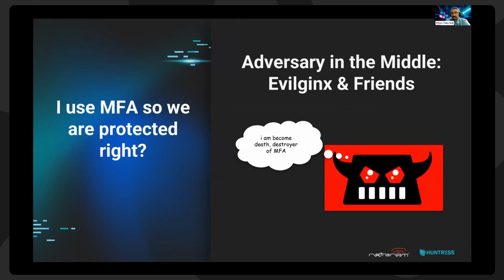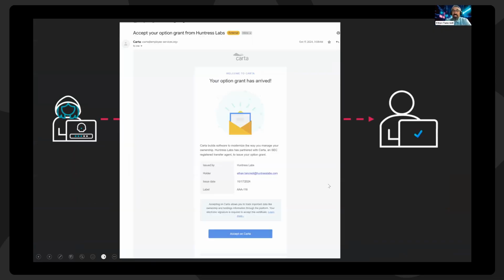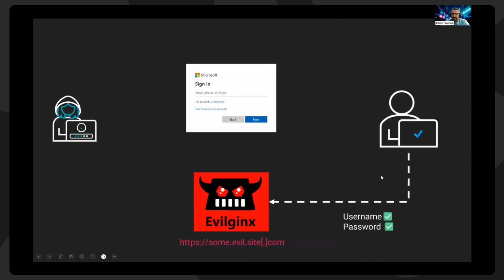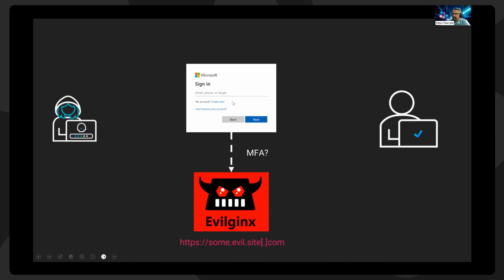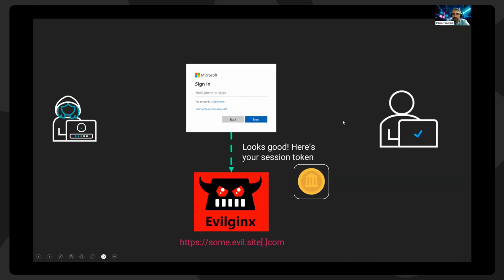Hackers Can Bypass MFA! How Evil Jinx Tricks Even Smart Users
🎭 Evil Jinx: The Hackers’ Trick That Even Bypasses MFA

In this clip from Netranom’s Cybersecurity Myths vs. Reality webinar with @Huntress, we uncover how tools like Evil Jinx let attackers steal credentials and MFA tokens in real time. Learn a step-by-step on how “adversary-in-the-middle” phishing works.

CHAPTERS
00:00 – The Hidden Threat Behind MFA
00:22 – What Is Evil Jinx?
00:45 – Phishing Example from Huntress
01:14 – Step-by-Step: How Evil Jinx Works
01:50 – The Adversary-in-the-Middle Attack Explained
02:25 – Why You Might Not Notice Anything Wrong
02:52 – How Hackers Stay Logged in Without Your Password
03:20 – How to Defend Against Evil Jinx Attacks
03:50 – Key Takeaways for Businesses